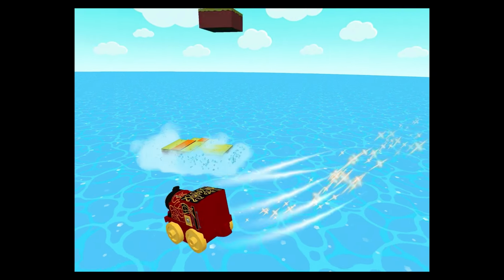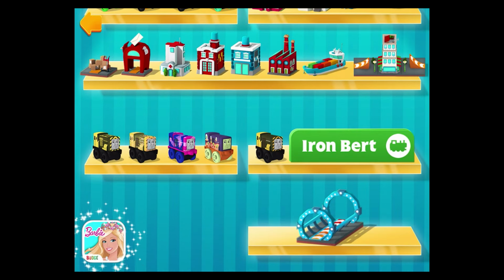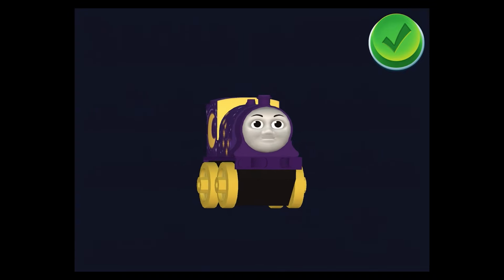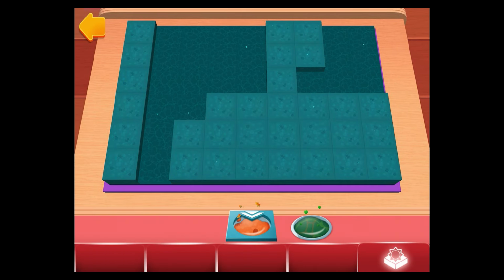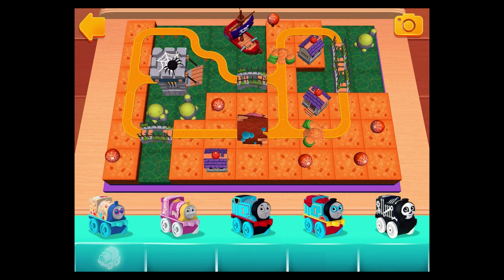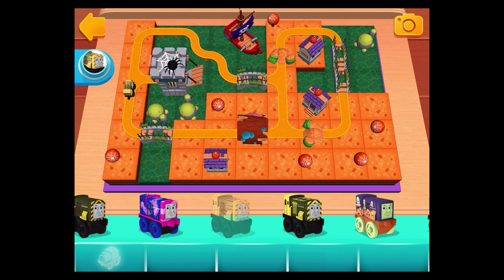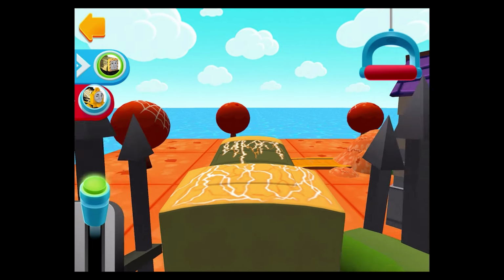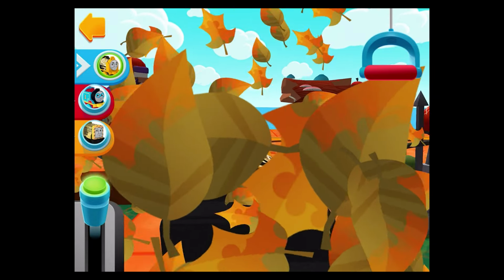All ELECTRIFY Engine with Iron Bert and Hiro ! -⭐Thomas & Friends Minis⭐